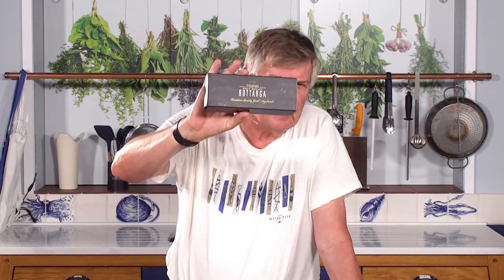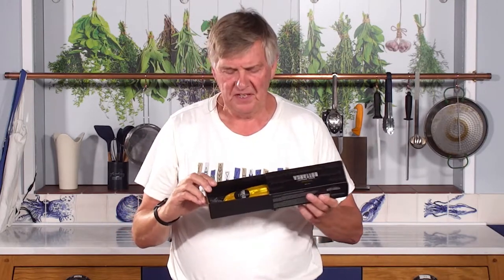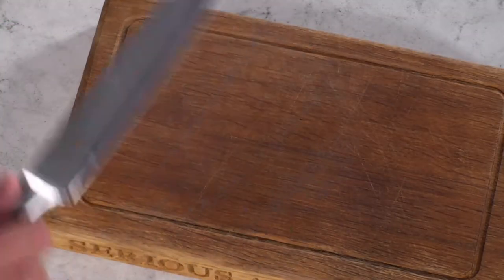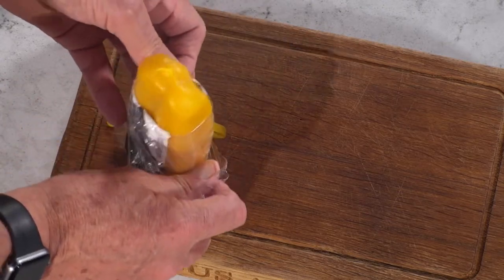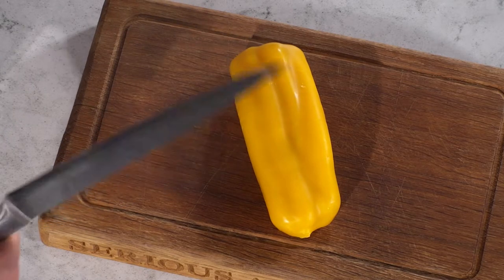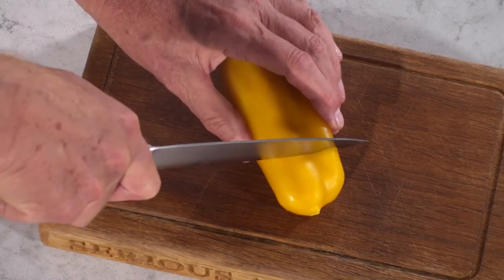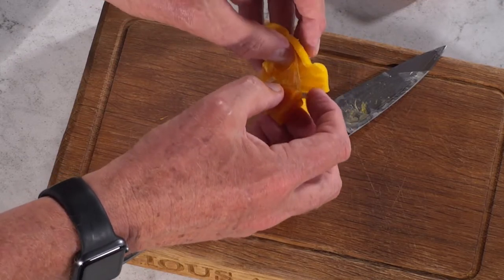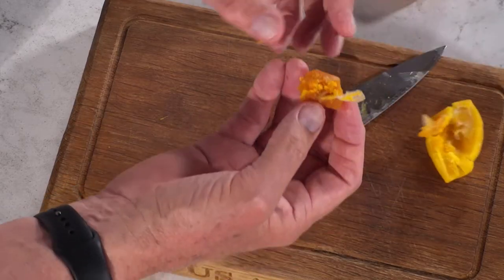Greek Bottarga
Bottarga is compressed grey mullet roe. This rich delicacy - made all around the Mediterranean - is best eaten in tiny slices drizzled with olive oil, cayenne pepper and lemon juice then served with cold white wine as a pre-prandial nibble. Our Greek bottarga is from an old family firm and the pieces are large and enrobed in wax. The wax keeps them moist for many months. It's chilled (not frozen) and will have a best before date at least a month ahead.